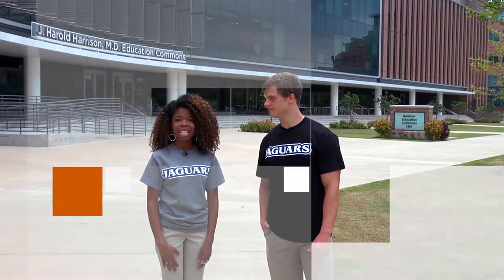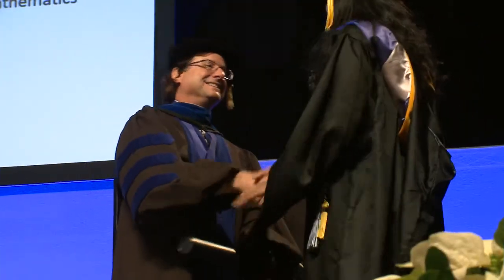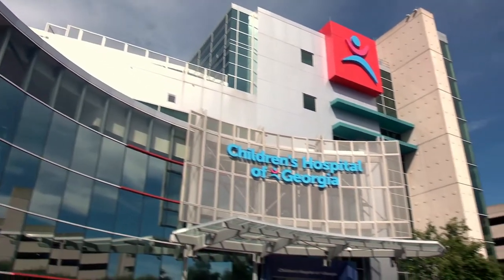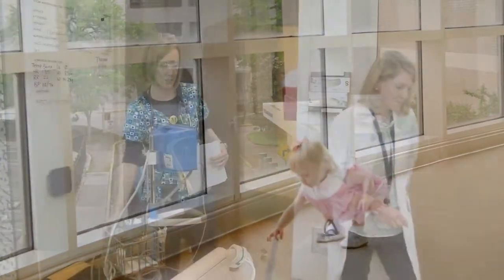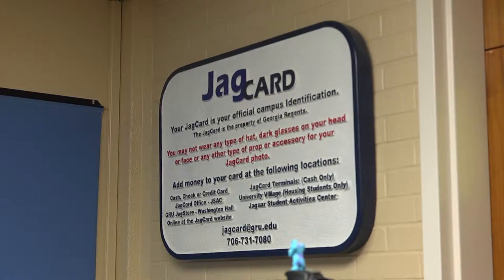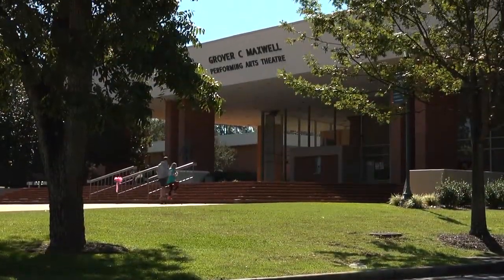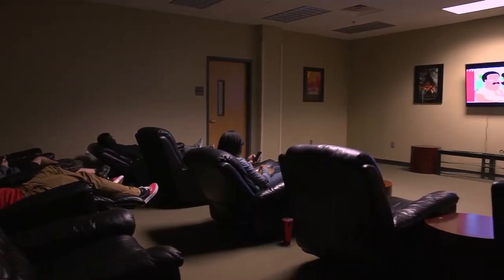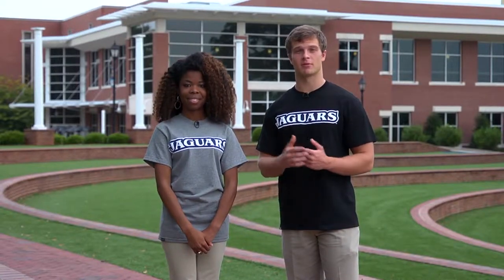Augusta University CAMPUS TOUR HD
Enjoy a tour of our our Augusta University campus.